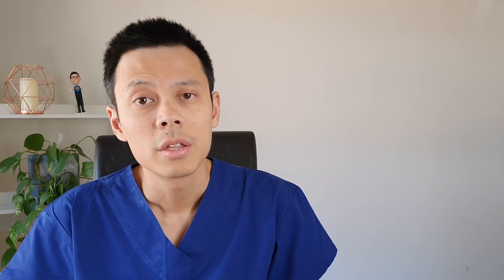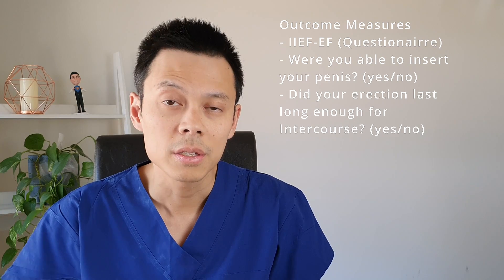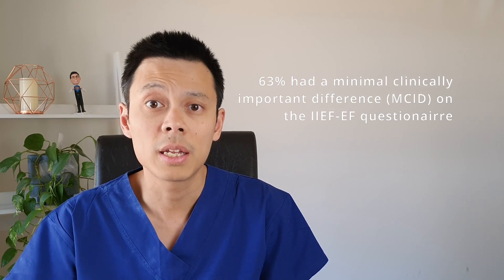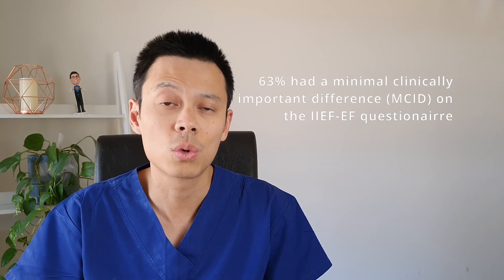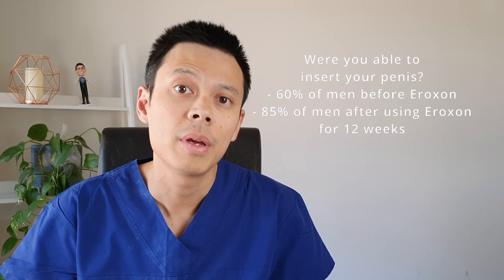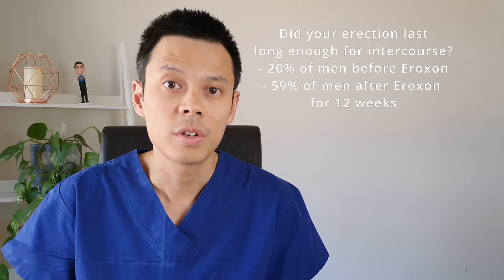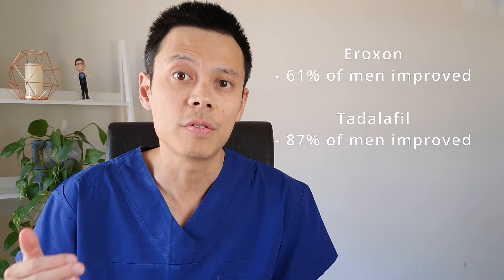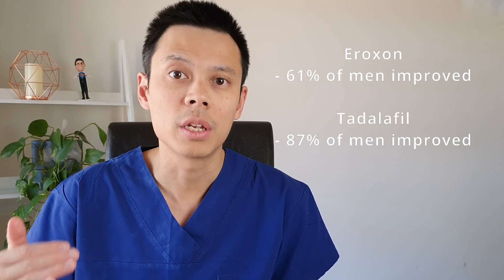New Natural Gel That Gives Instant Erections? - Eroxon Review